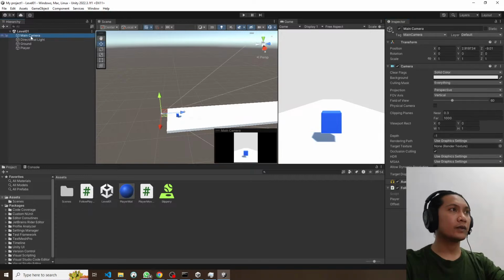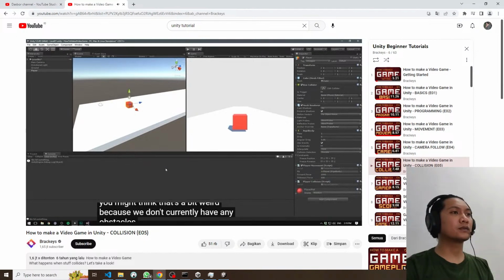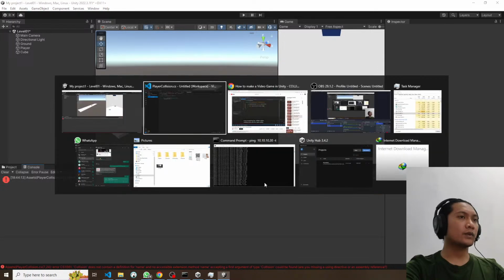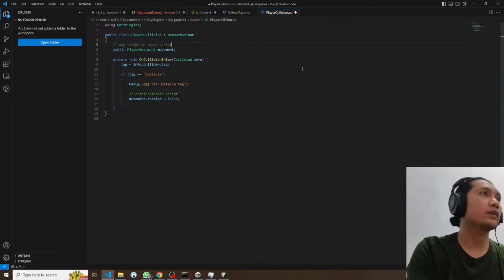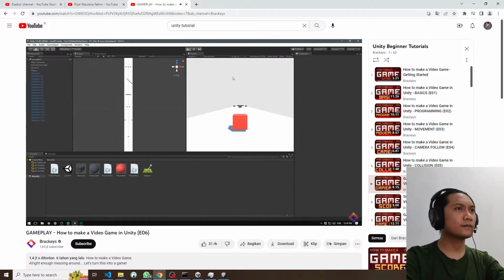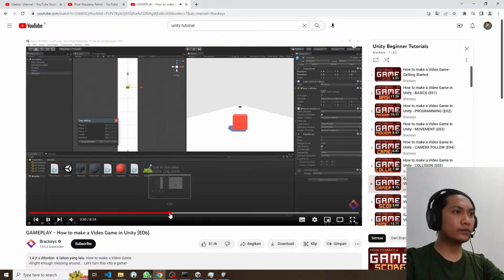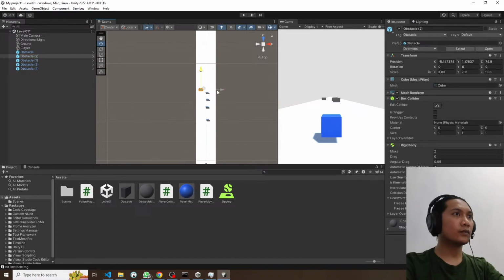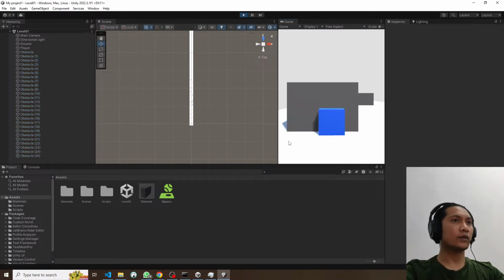Belajar Unity#1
Belajar Unity sambil liat tutorial youtube. sapa tau ada yang bantu ngajar